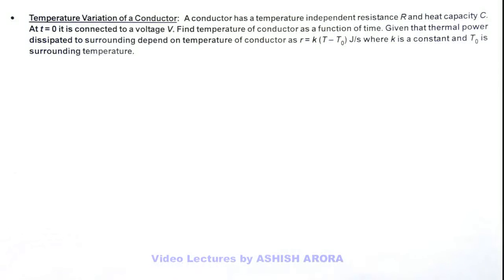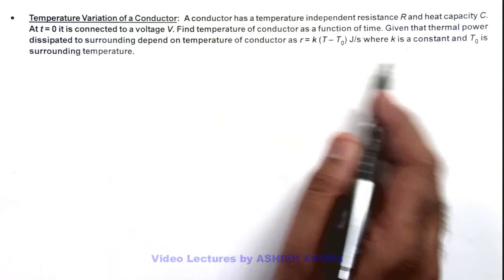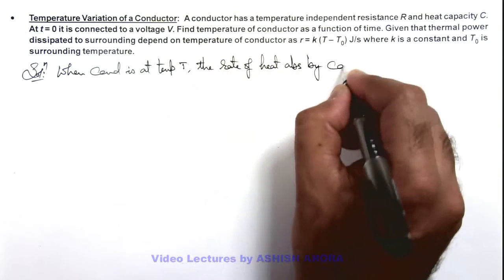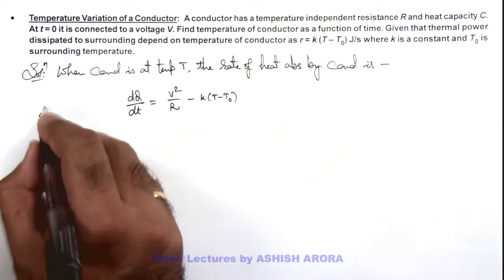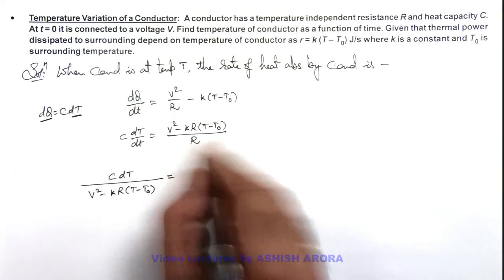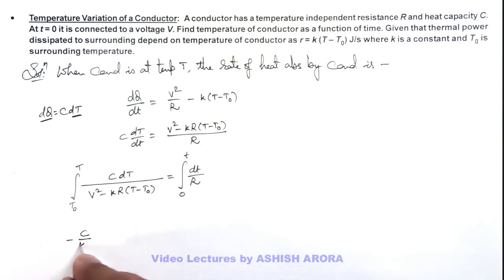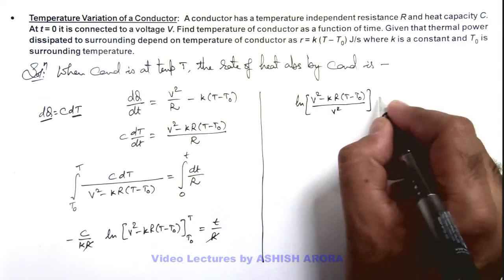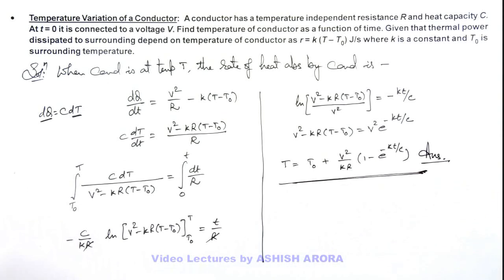23. Advance Illustration | Current Electricity | Temperature Variation of a Conductor | Ashish Arora